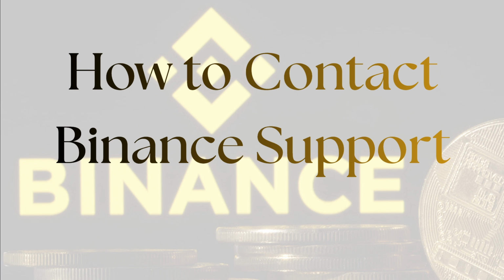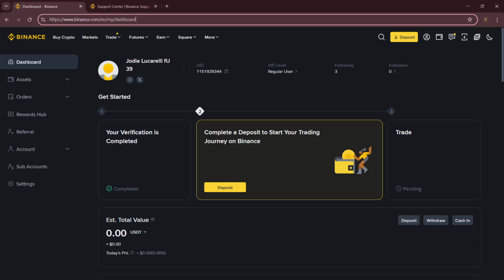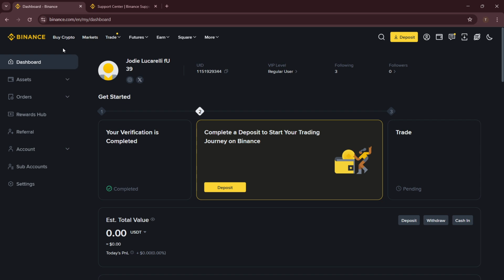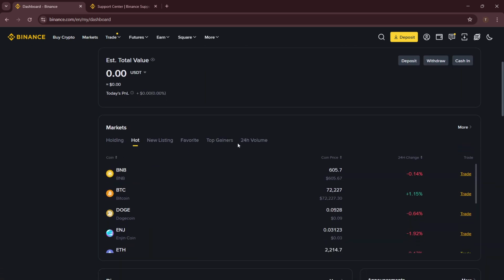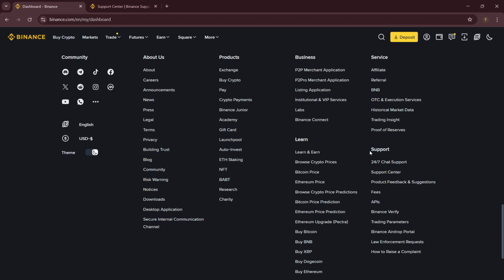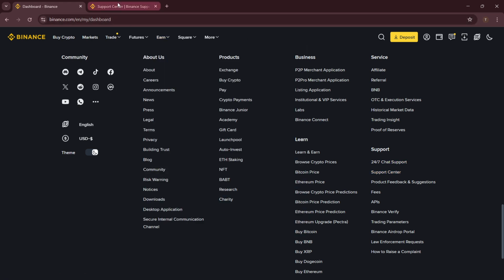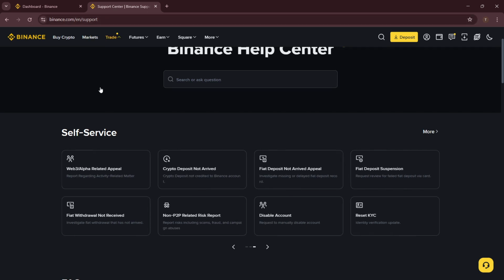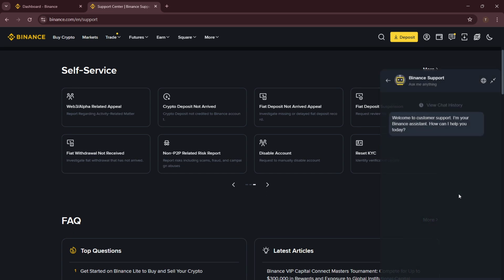How to Contact Binance Support [2026 Full Guide]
How to Contact Binance Support

In this video, we show you exactly how to contact Binance support to resolve account issues, transaction inquiries, or technical difficulties efficiently. We explore the primary communication channels available within the platform to ensure you can connect with a representative whenever assistance is required.

Accessing reliable assistance is a cornerstone of maintaining a secure trading experience, especially when dealing with time-sensitive financial matters. We focus on navigating the support center, utilizing the 24/7 live chat interface, and understanding the proper protocols for submitting support tickets or engaging with official social media help desks to ensure your concerns are addressed by verified personnel.

Technical Specs:
Software: Binance; Feature: Troubleshooting & Support